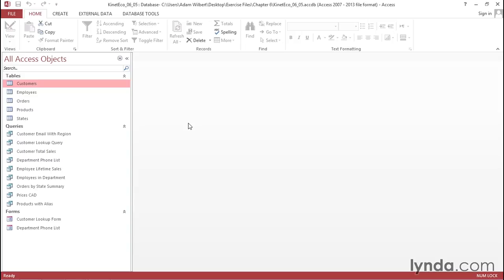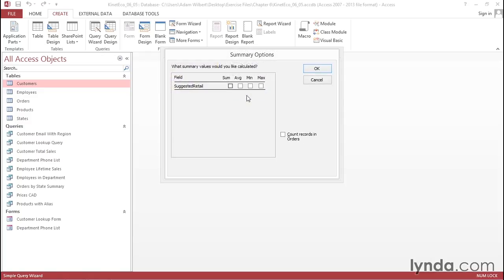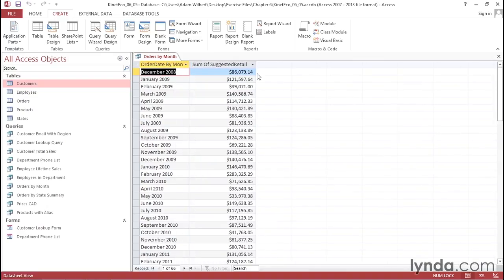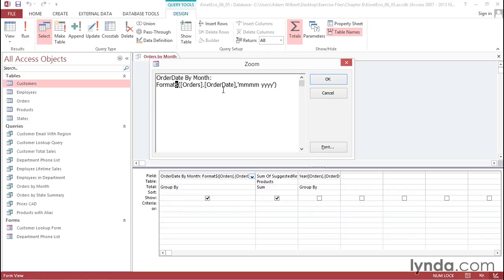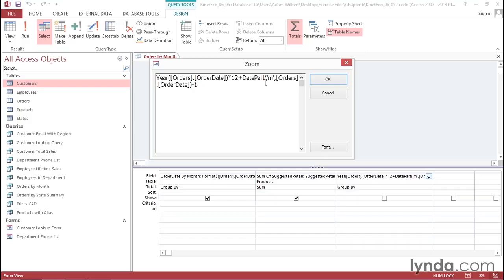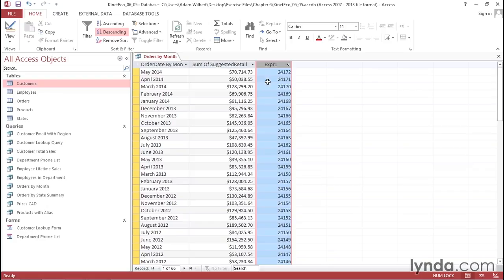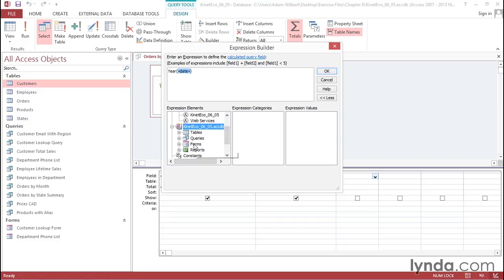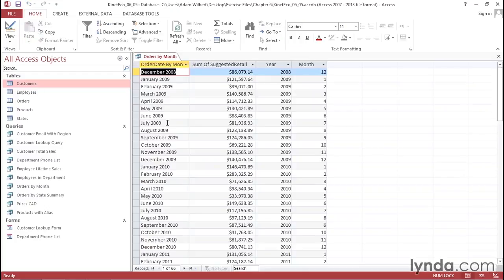031 Sorting formatted dates